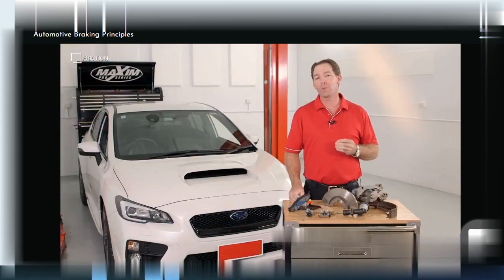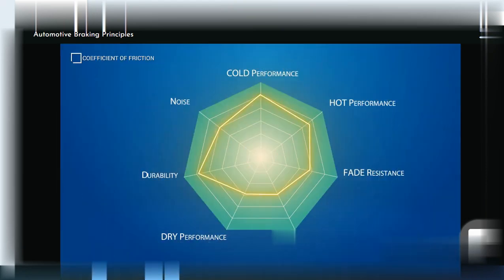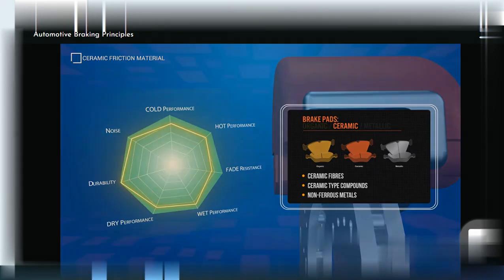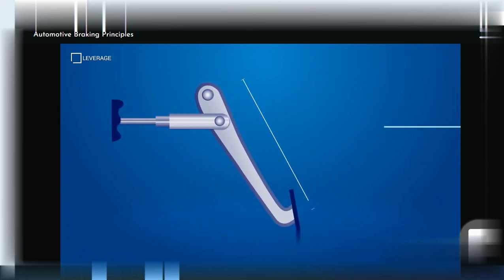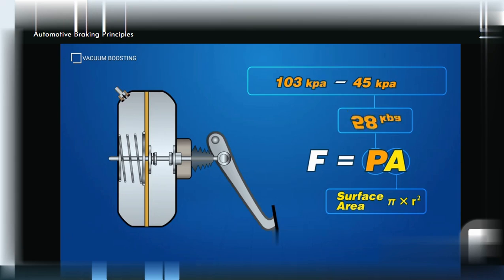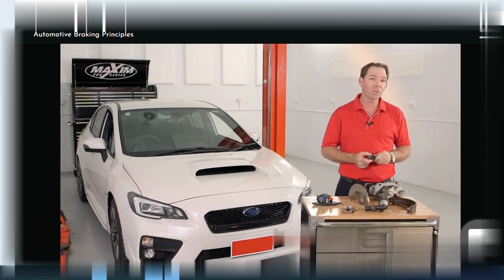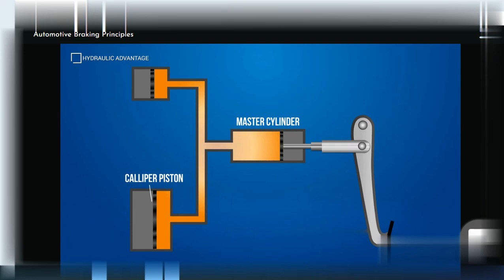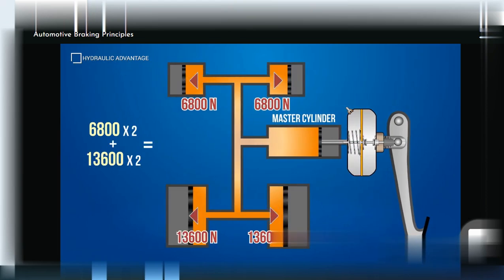HOW AUTOMOTIVE BRAKING WORKS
Pushing the brake pedal makes the car stop every time. Well, that's what our customers expect. Until that one day, it doesn't.

Then it's our job as professionals to find out why. The why can't be answered until we know the how. That is, how a brake system works.

So, grab yourself a coffee, sit back, and let's learn some of the principles behind an automotive braking system. We know the purpose of the vehicle's service brakes are to slow or stop the car within a reasonable distance from different speeds. The emergency or park brake is a separate brake system designed to help arrest the car's movement through driver input if the service brakes fail